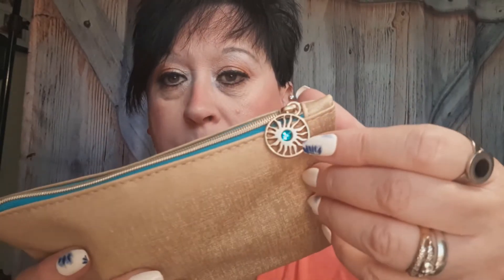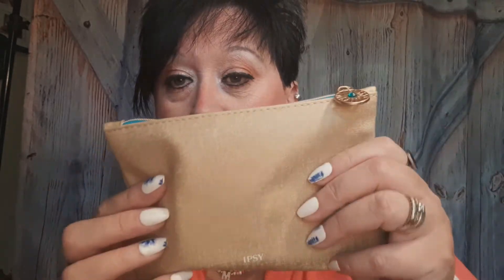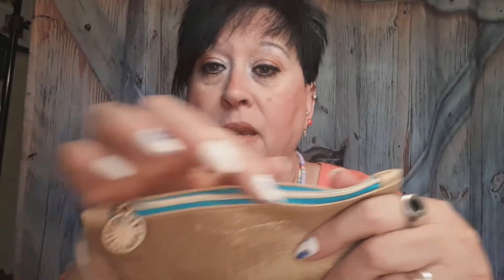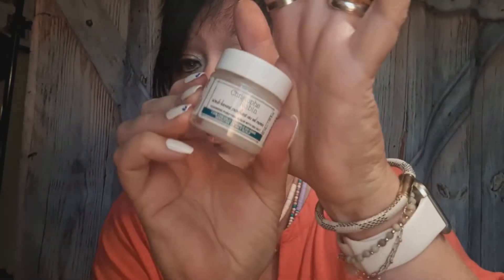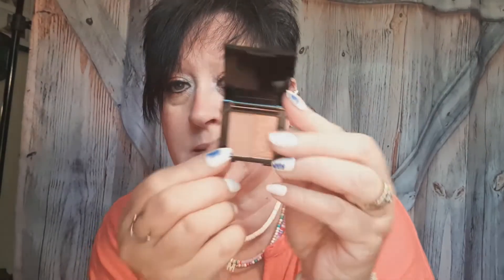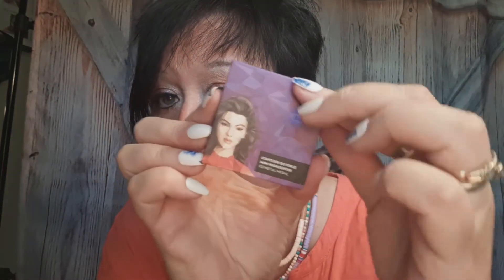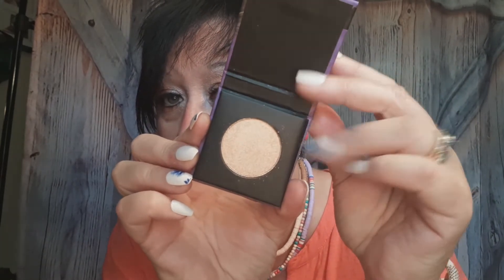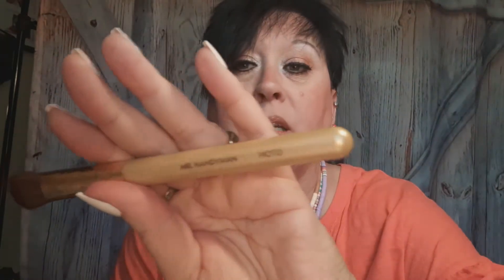July Ipsy Bag